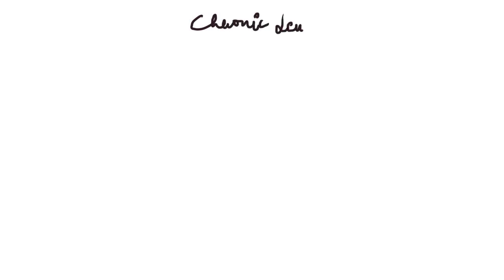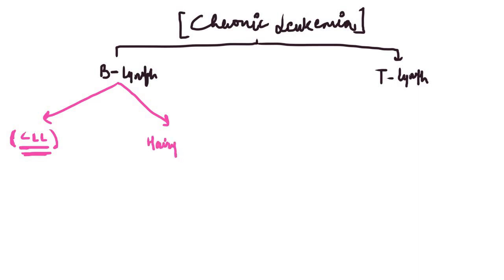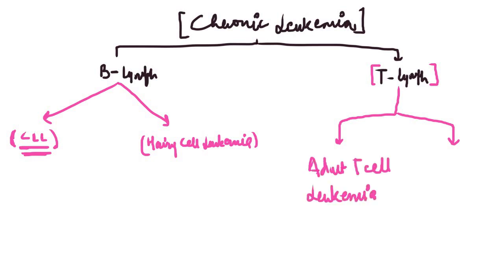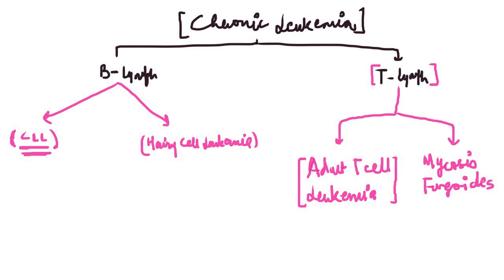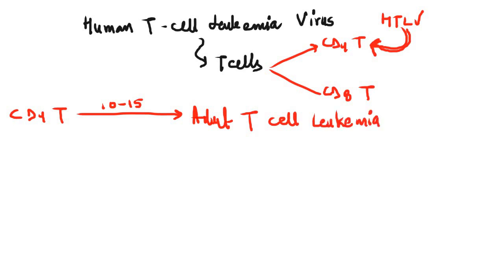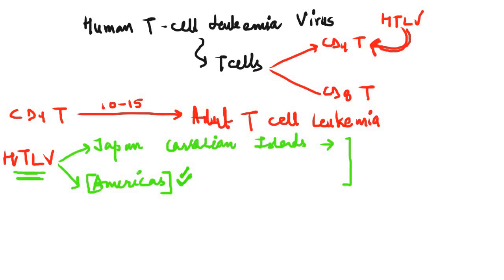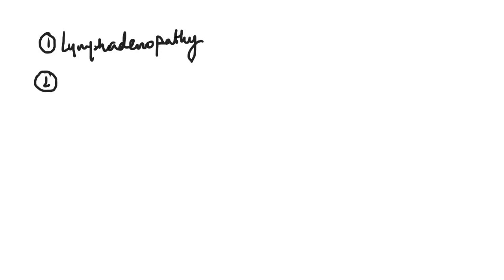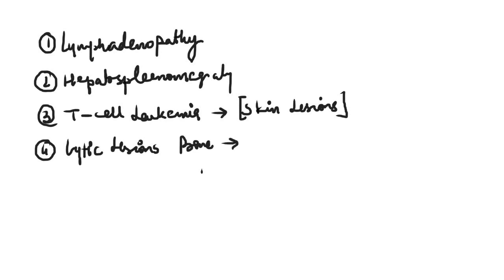Adult T cell Leukemia | White Blood Cell Disorders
ATL is usually a highly aggressive non-Hodgkin's lymphoma with no characteristic histologic appearance except for a diffuse pattern and a mature T-cell phenotype. Circulating lymphocytes with an irregular nuclear contour (leukemic cells) are frequently seen. Several lines of evidence suggest that HTLV-1 causes ATL. This evidence includes the frequent isolation of HTLV-1 from patients with this disease and the detection of HTLV-1 proviral genome in ATL leukemic cells. ATL is frequently accompanied by visceral involvement, hypercalcemia, skin lesions, and lytic bone lesions. Bone invasion and osteolysis, features of bone metastases, commonly occur in the setting of advanced solid tumors, such as breast, prostate, and lung cancers, but are less common in hematologic malignancies. However, patients with HTLV-1–induced ATL and multiple myeloma are predisposed to the development of tumor-induced osteolysis and hypercalcemia. One of the striking features of ATL and multiple myeloma induced bone disease is that the bone lesions are predominantly osteolytic with little associated osteoblastic activity. In patients with ATL, elevated serum levels of IL-1, TGFβ, PTHrP, macrophage inflammatory protein (MIP-1α), and receptor activator of nuclear factor-κB ligand (RANKL) have been associated with hypercalcemia. Immunodeficient mice that received implants with leukemic cells from patients with ATL or with HTLV-1–infected lymphocytes developed hypercalcemia and elevated serum levels of PTHrP. Most patients die within one year of diagnosis.

Infection with HTLV-1, like infection with other retroviruses, probably occurs for life and can be inferred when antibody against HTLV-1 is detected in the serum.